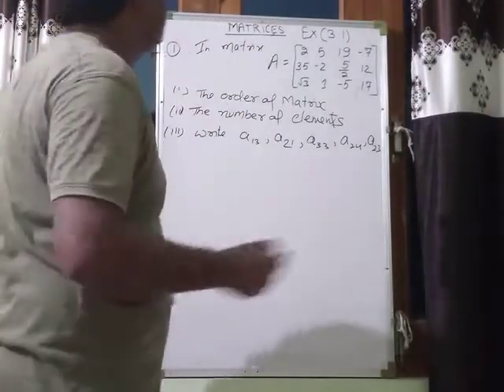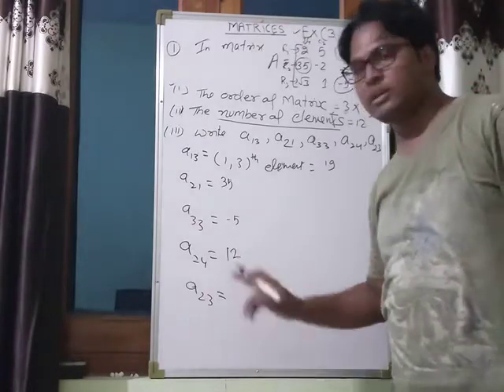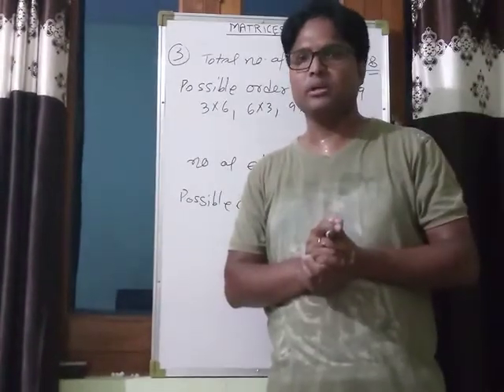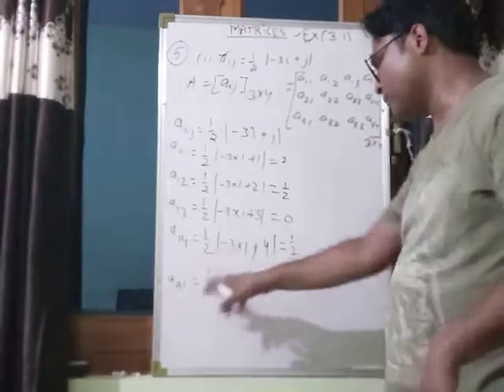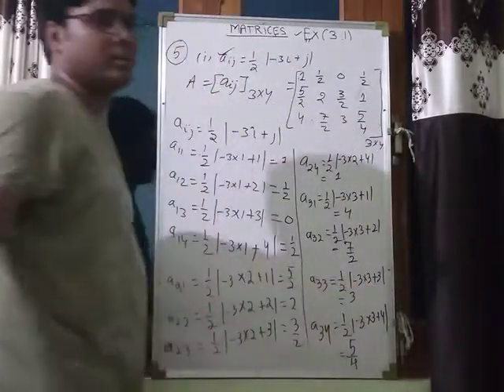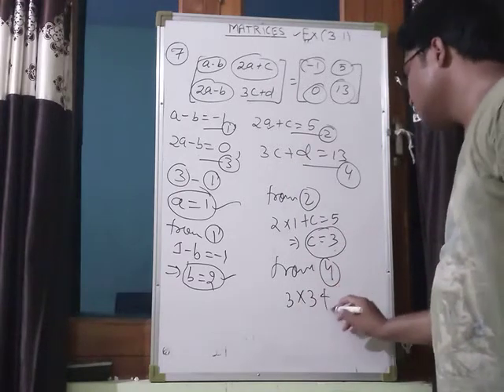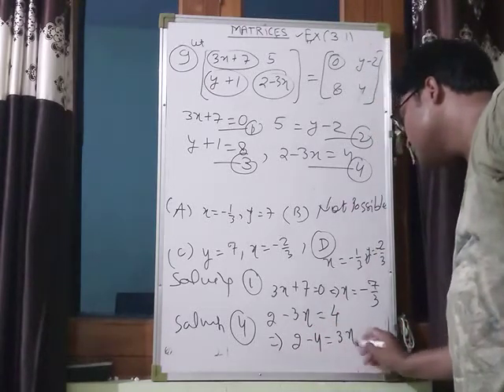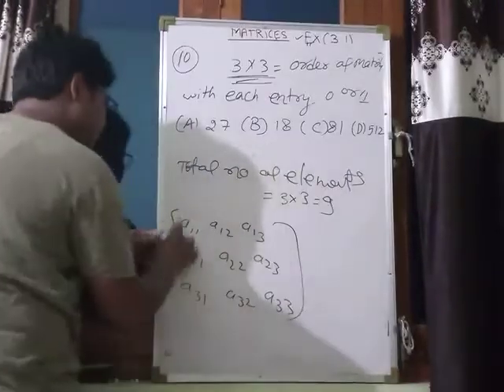Solutions of problems of Ex 3.1 based on Matrices (NCERT)